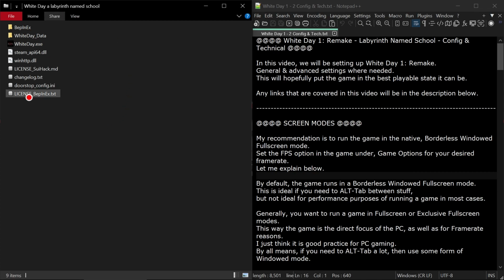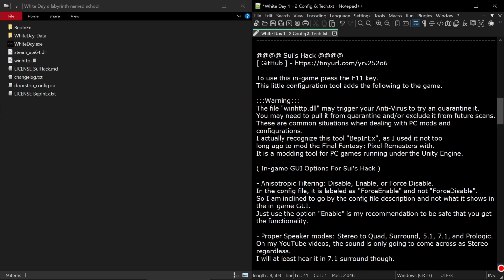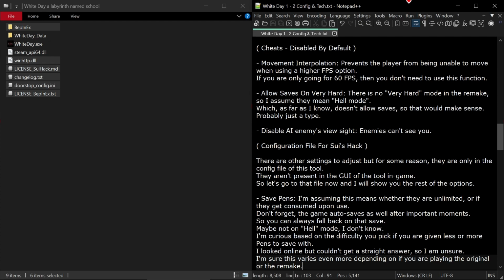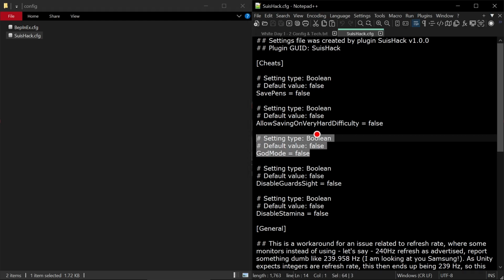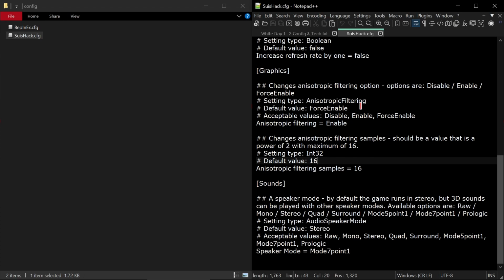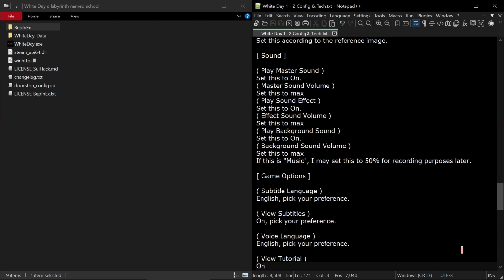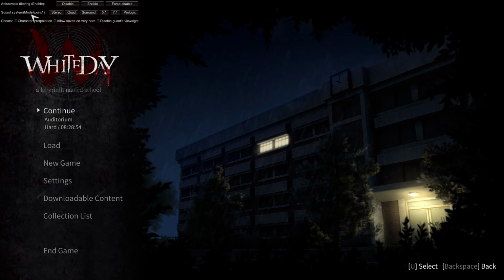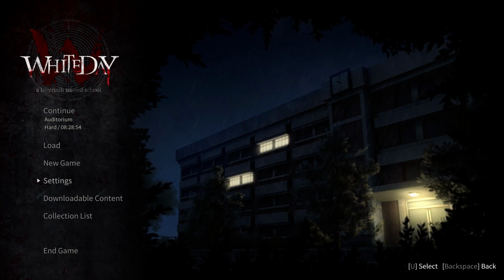[ White Day 1: Remake ] - PC - Config & Tech